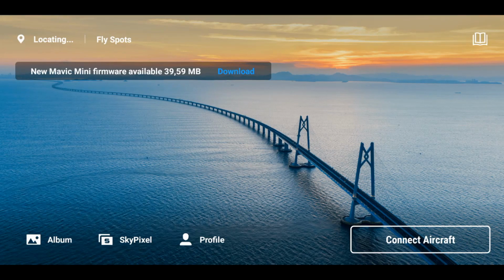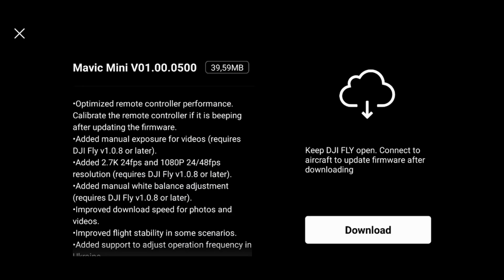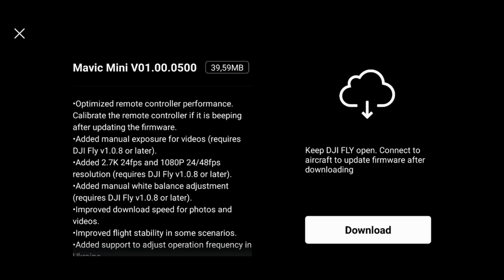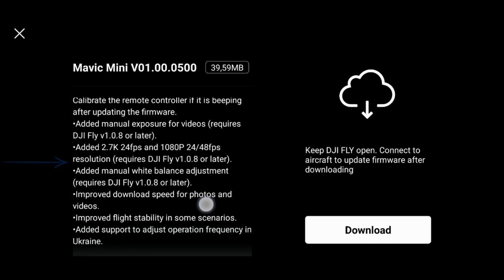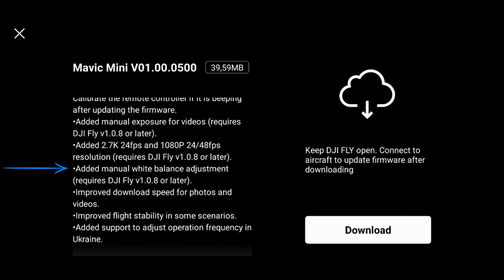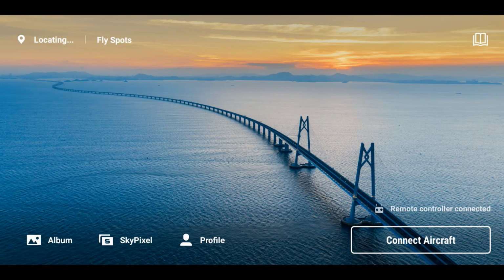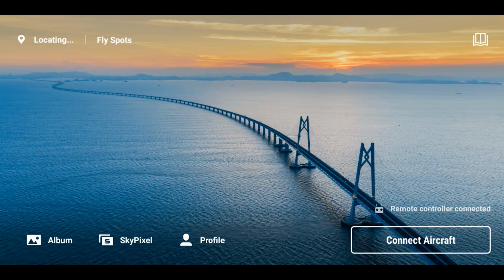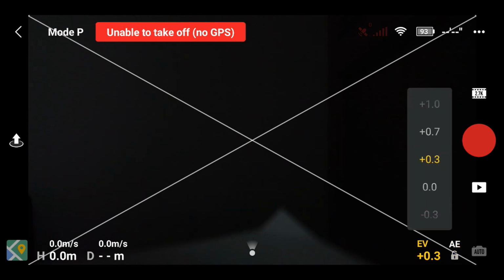DJI Mavic Mini NEW Firmware Update V01.00.0500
In this video i show you how to update to V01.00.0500 Firmware
NOTE (FULL DISCLOSURE):
If you purchase an item using my link, it provides me a small referral fee,with no additional cost to you.